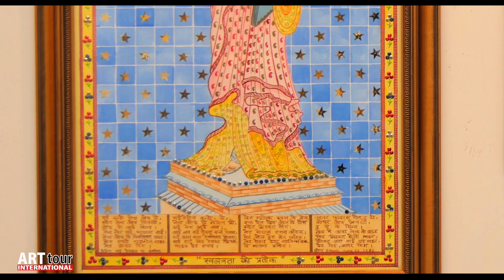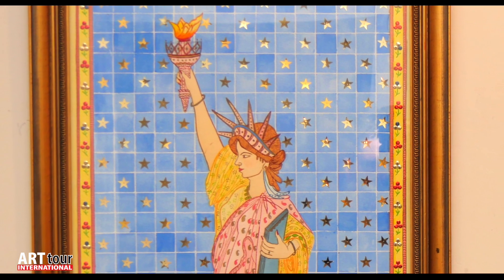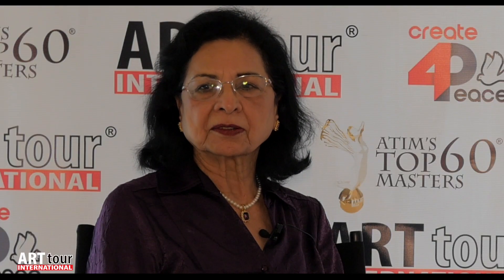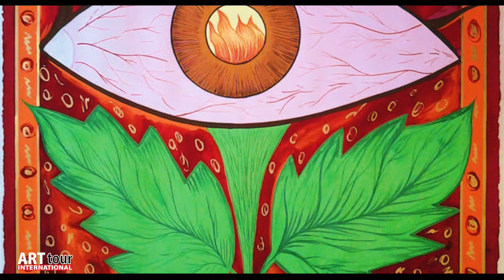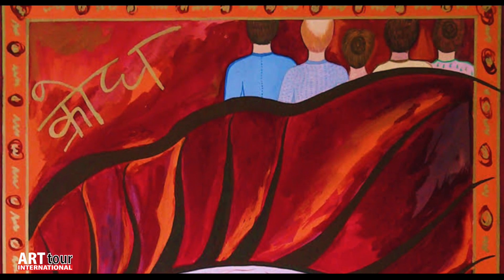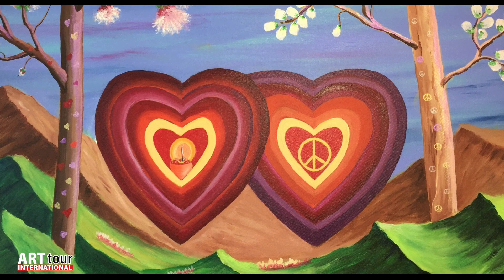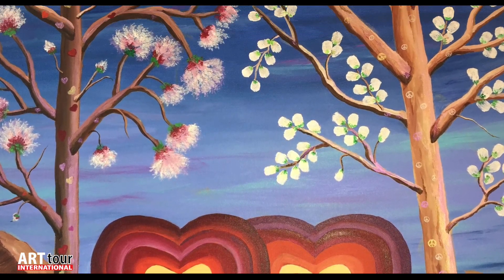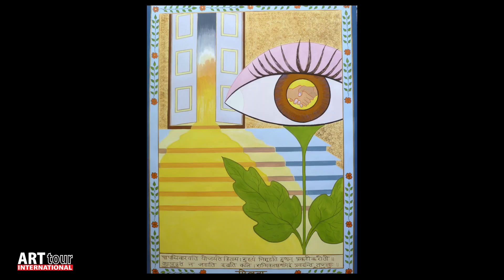Viviana Puello "Art2Heart" Interview to Artist Subodh Maheshwari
ArtTour International Magazine presents Artist Subodh Maheshwari. Enjoy this interview as ATIM Editor-in-Chief, international art personality Viviana Puello shares the story in a heartfelt interview.
Produced by Alan Grimandi.